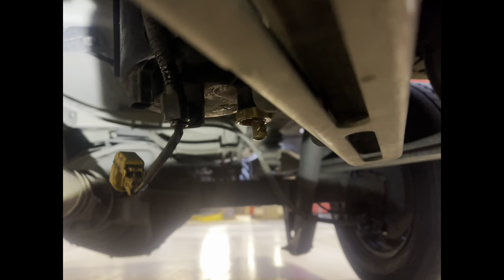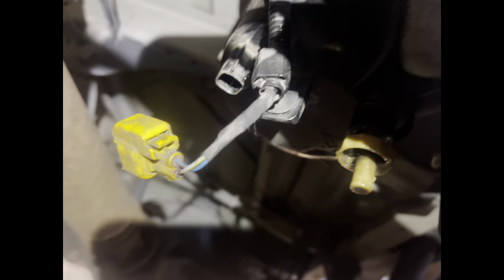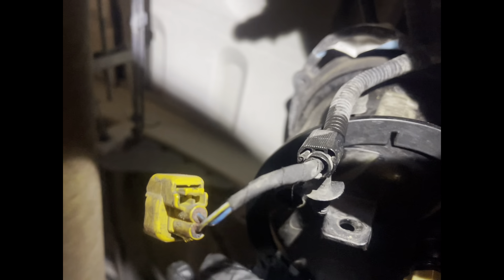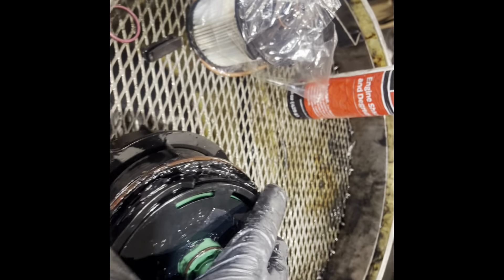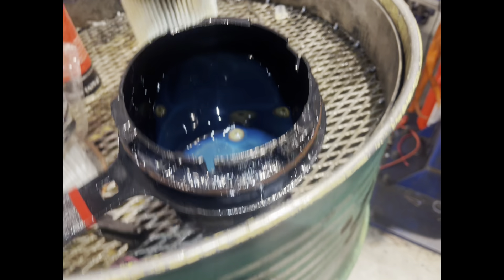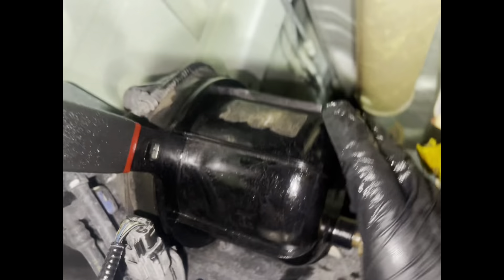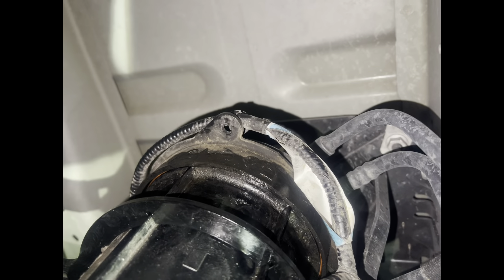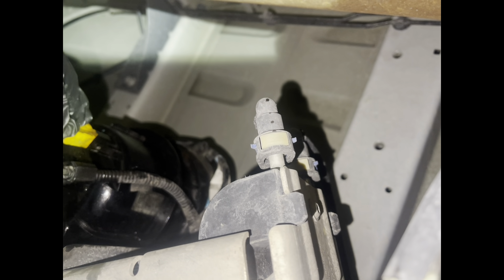2012-2016 ford transit duratorq fuel filter replacement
Quick video removing and installing a fuel filter in a for transit with the diesel engine. I hope you guys enjoy the video I’m sorry my phone has messed up and I lost most of my videos I was going to upload